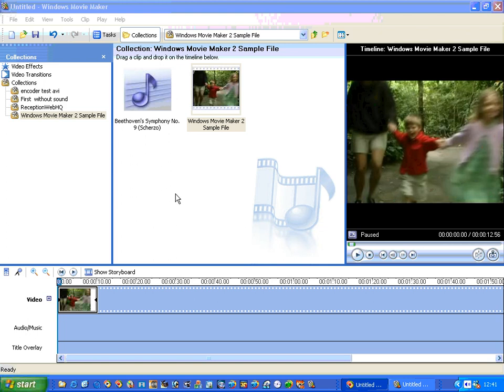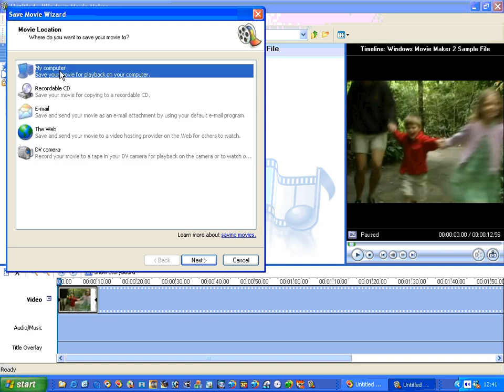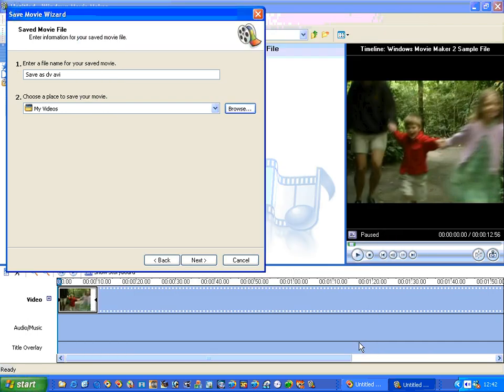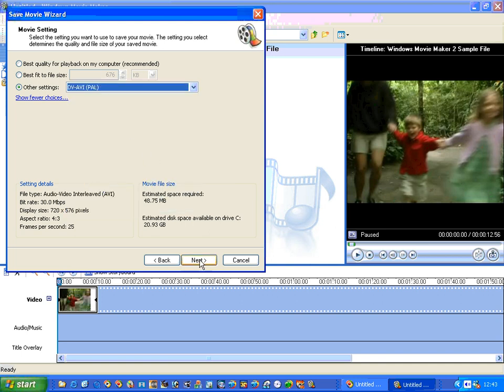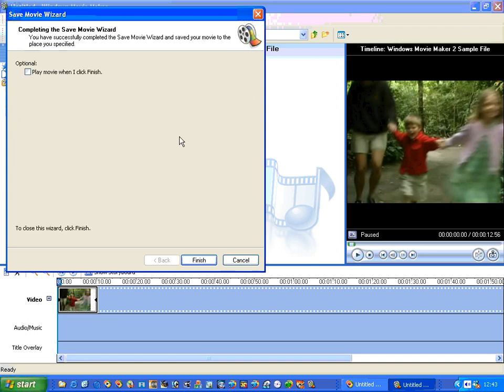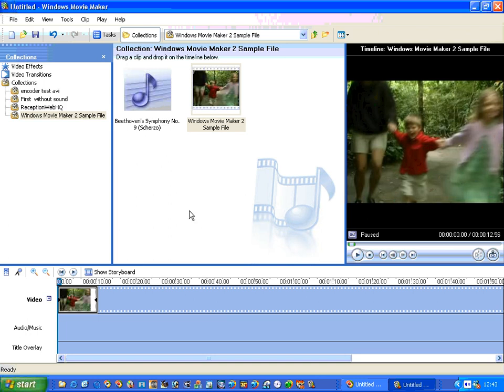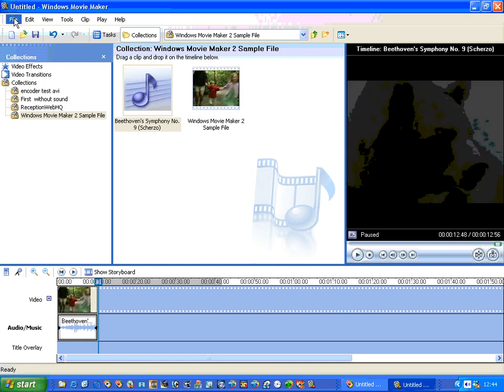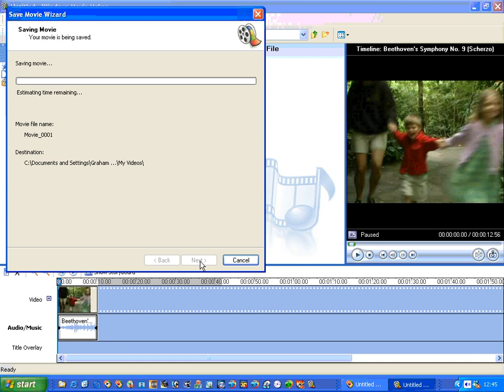How To Save As DV.avi Movie Maker 2.wmv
To retain quality before you make your final product, it is best to use dv.avi as the save as option in movie maker version 2. Here's how to pick that file type